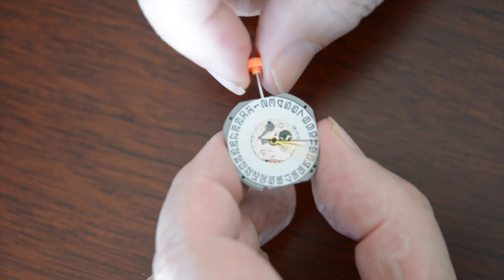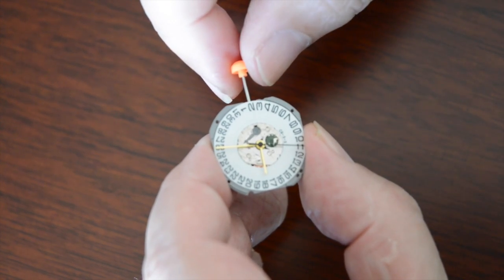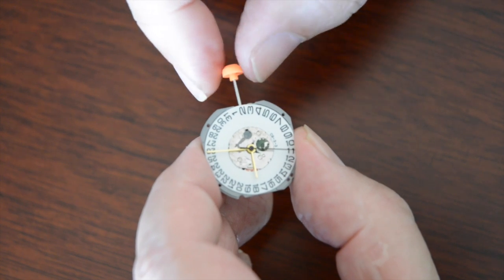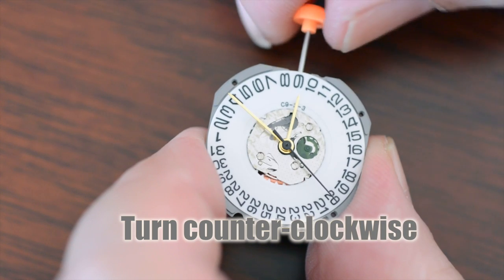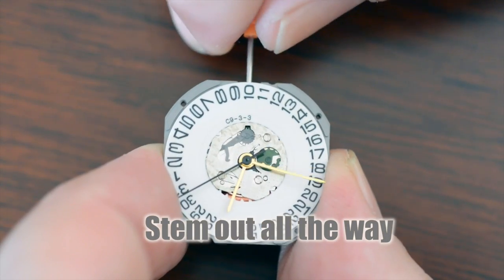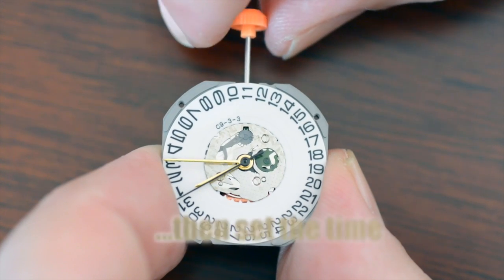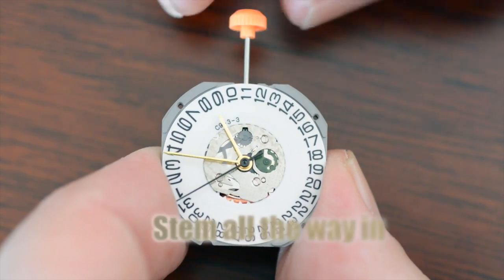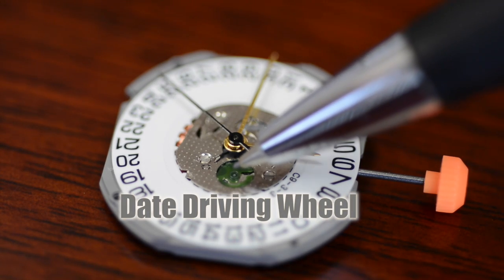Miyota Quartz Date Movements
How to keep from damaging the plastic date driving wheel on a Miyota quartz movement... it's not like other movements, and failure to follow instructions can cause damage to the driving wheel